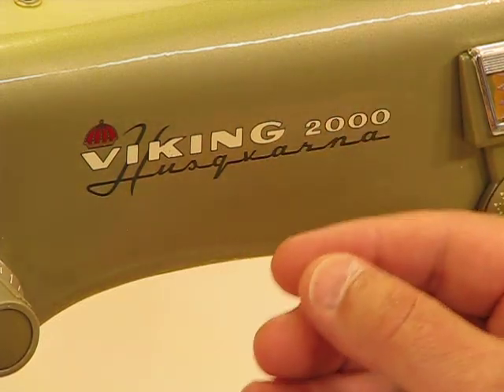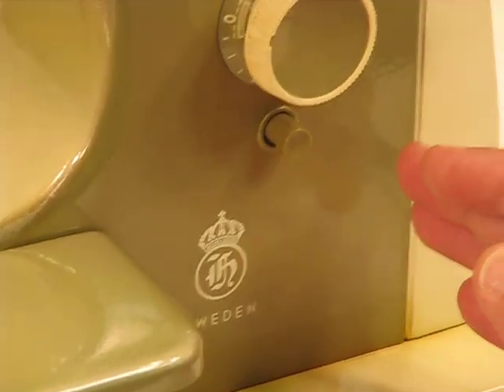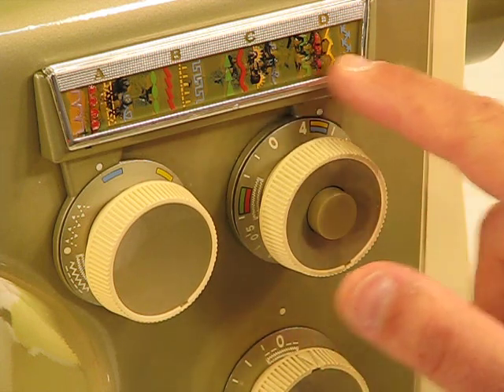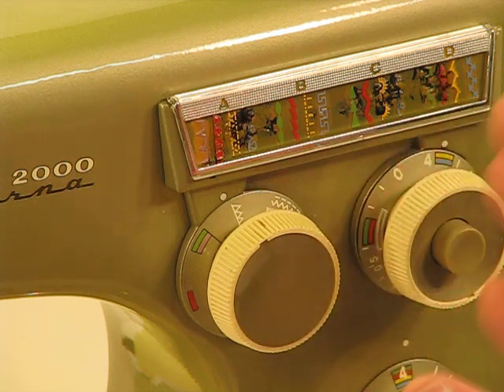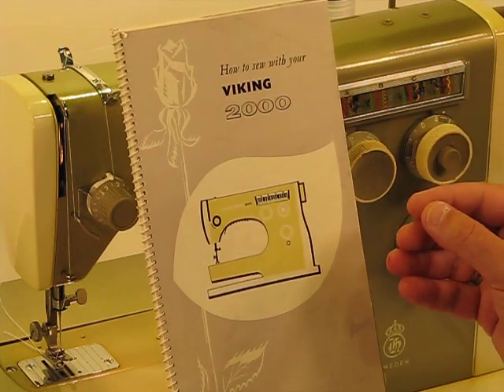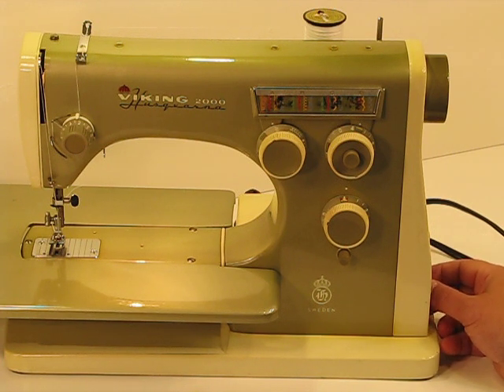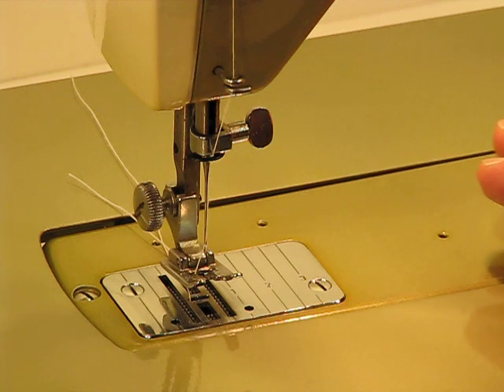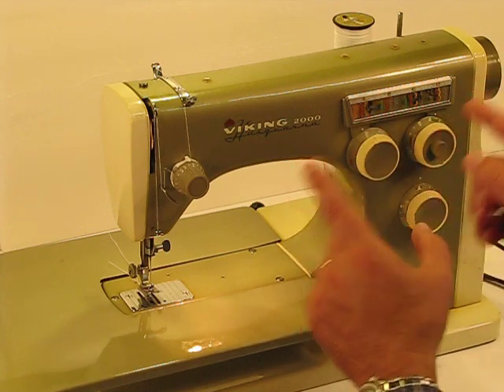Ultimate 1958 Swedish Husqvarna Viking 2000 - Introduction